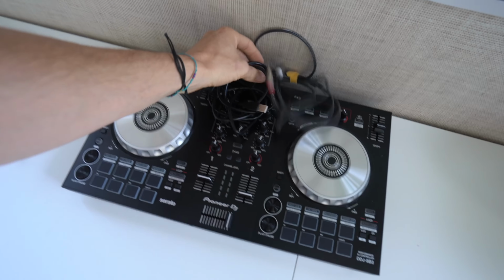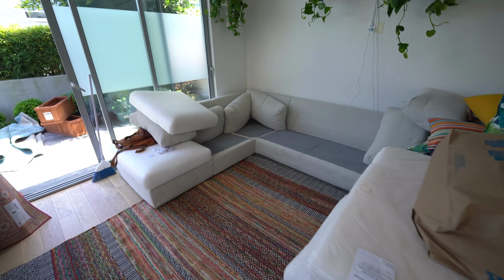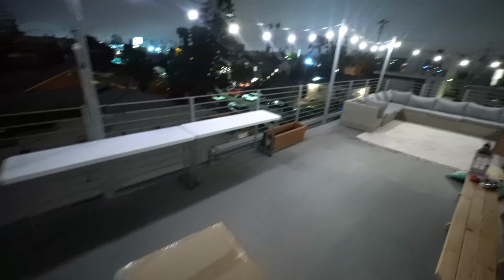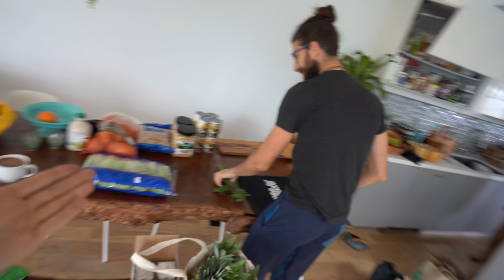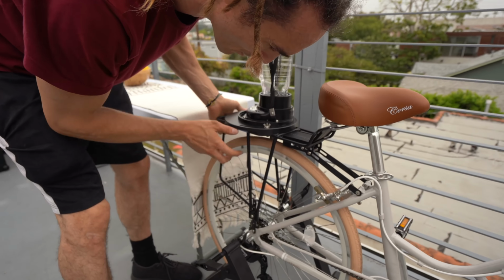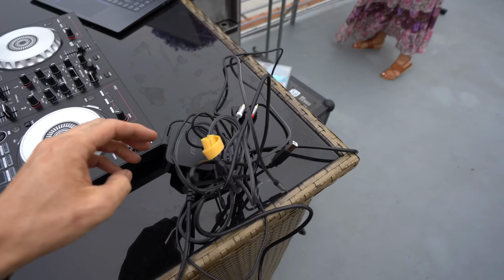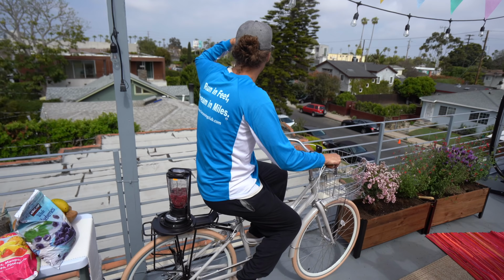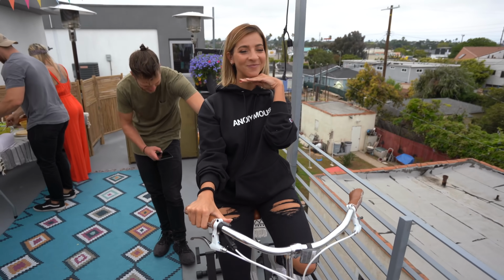I Was Challenged To DJ For My Birthday Party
DAY 1675 // 25-28th April 2019 // Venice Beach, California

Go Follow…

Snap chat: FunForLouis

Go follow LTA

Music wanted!!

My gear

Bag Lowepro Pro Runner 450 AW -
Global internet box -